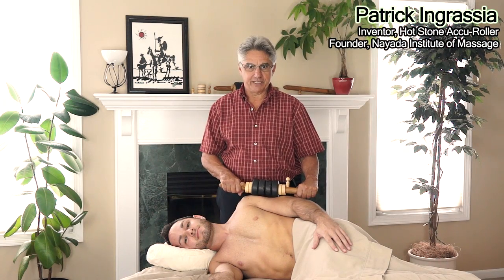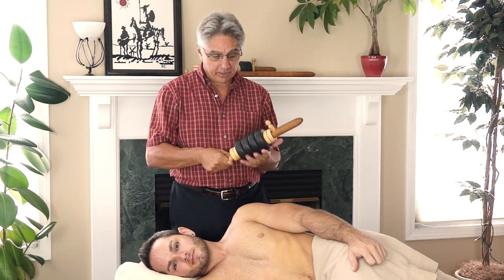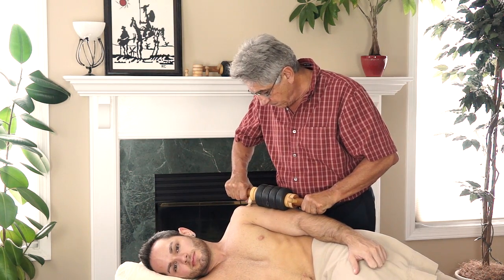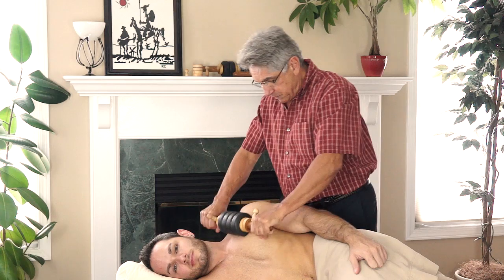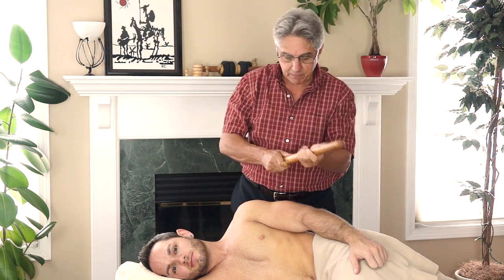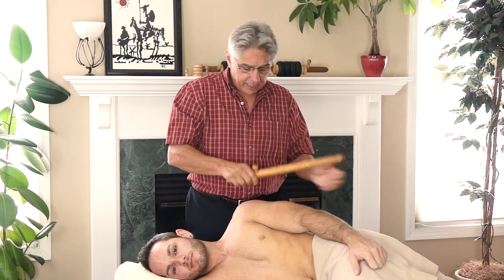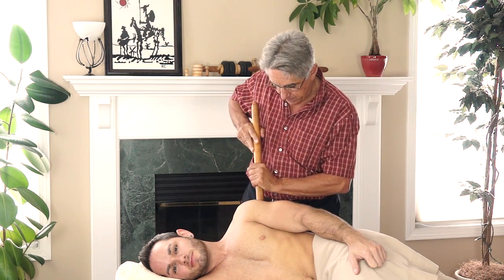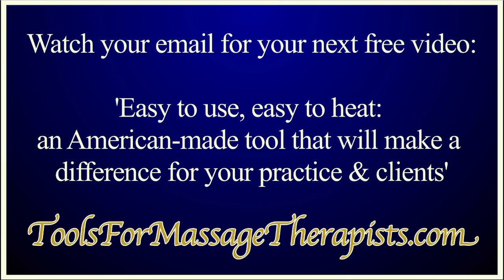Patrick Ingrassia Massage Therapist: Funnel Video 1- Versatility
Founder of the Nayada Institute of Massage and inventor of the Hot Stone Accu-Roller Patrick Ingrassia shares his first free video about this massage tool's incredible versatility.